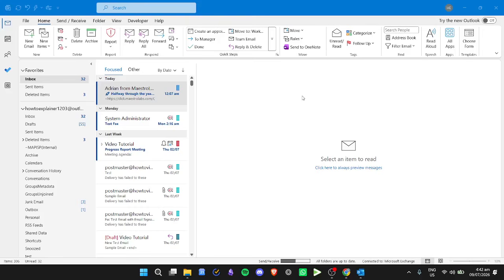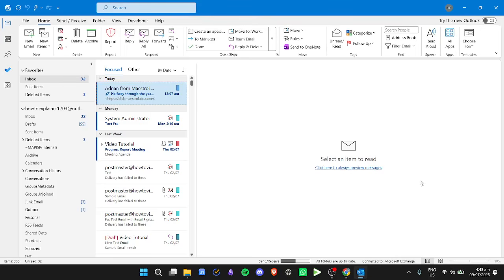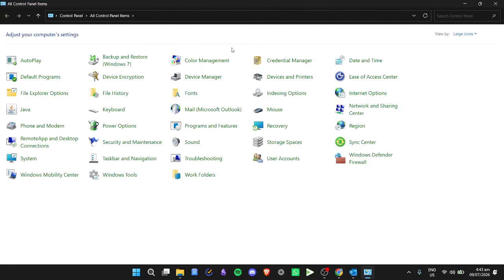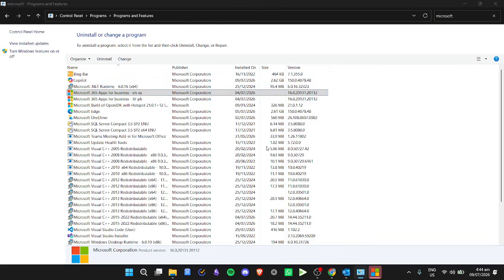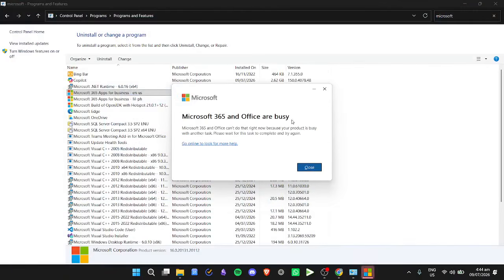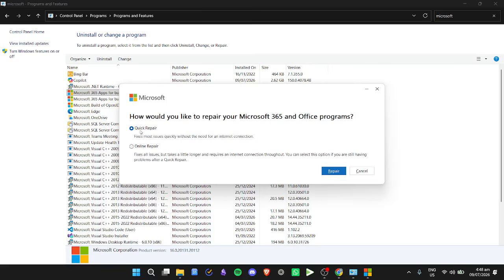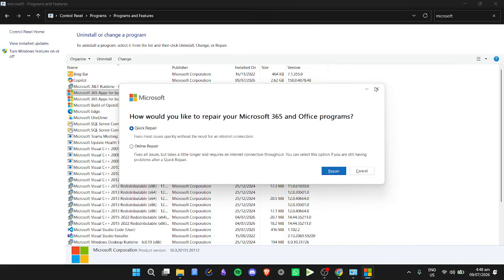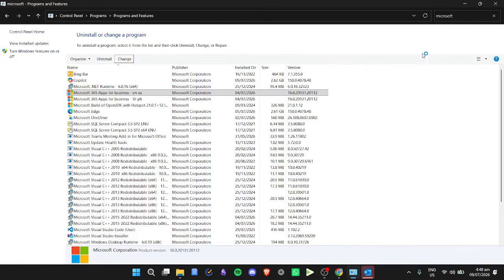How to Fix Outlook Classic Not Opening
If you are looking for a video about How to Fix Outlook Classic Not Opening, here it is!